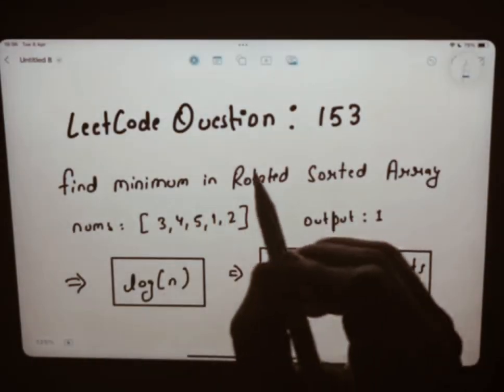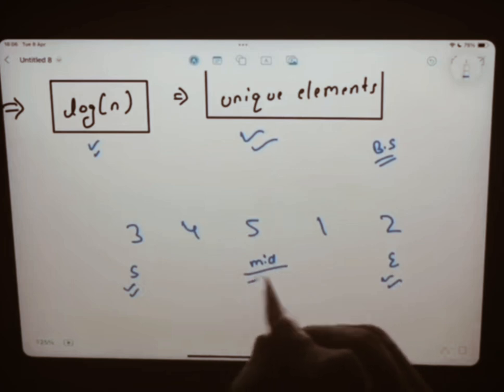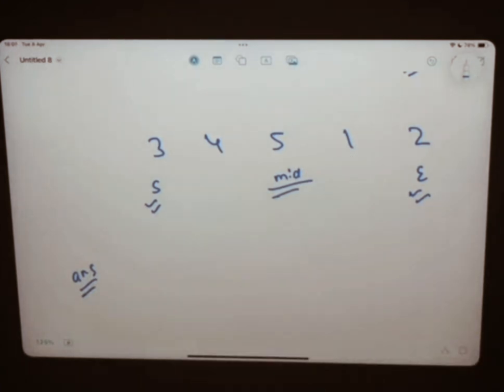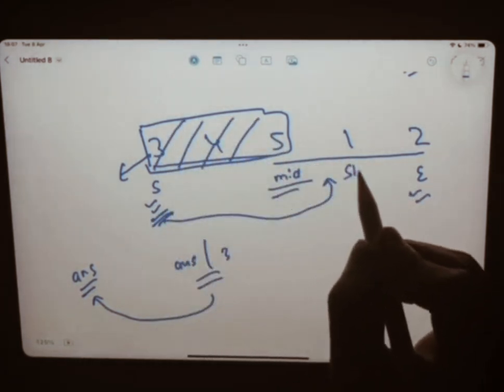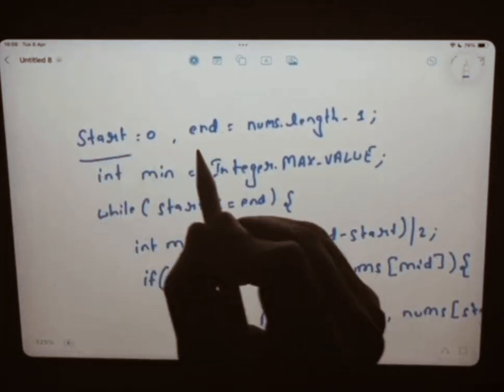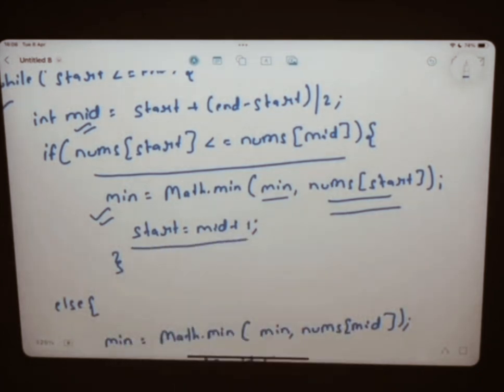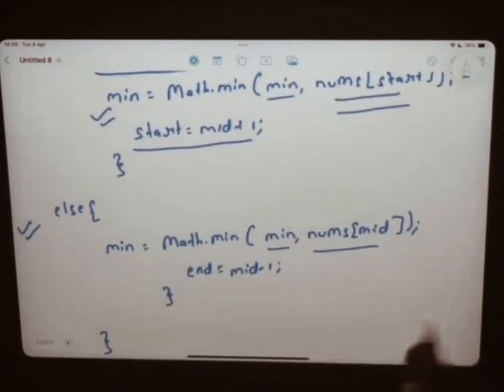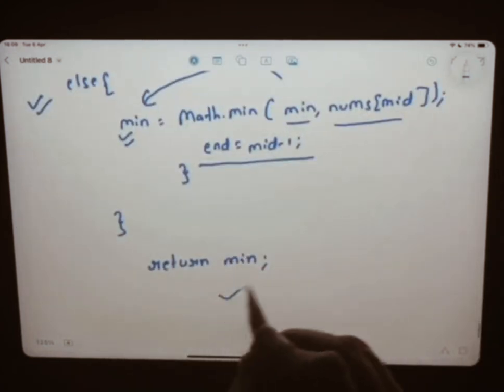Find Minimum in Rotated Sorted Array | Binary Search Explained Leetcode Question-153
In this video, we solve LeetCode Problem 153—Find Minimum in Rotated Sorted Array—using an optimized binary search approach.
Learn how to efficiently find the smallest element in a rotated sorted array in O(log n) time!

📌 Problem Summary:
You're given a rotated version of a sorted array. Your task is to find the minimum element using binary search.

📊 Topics Covered:

Binary Search Technique

Rotated Array Logic

Edge Cases and Optimization

⏱️ Timestamps:
00:00 - Introduction
00:35 - Problem Statement
01:20 - Visual Explanation
03:00 - Binary Search Logic
06:10 - Code Walkthrough
09:00 - Test Cases
10:00 - Final Thoughts